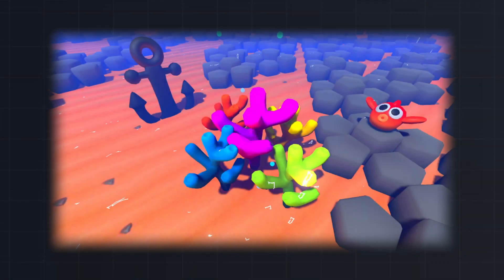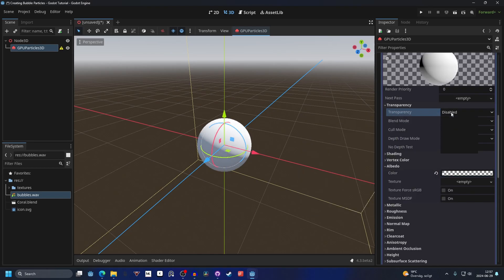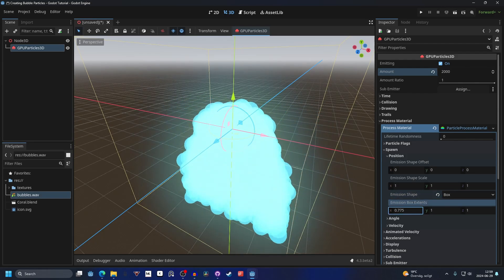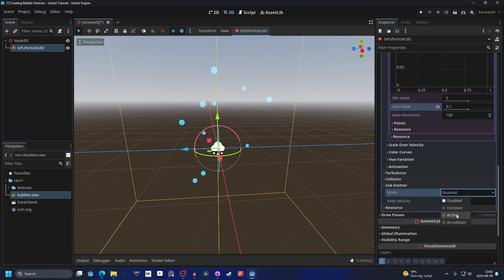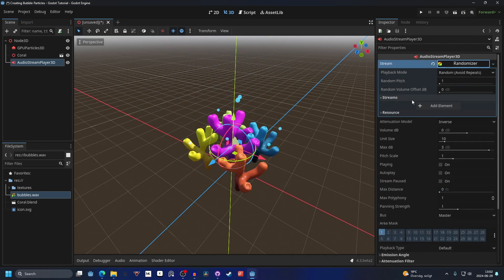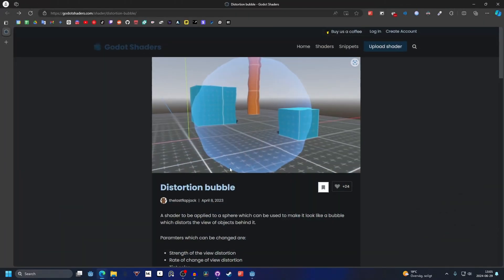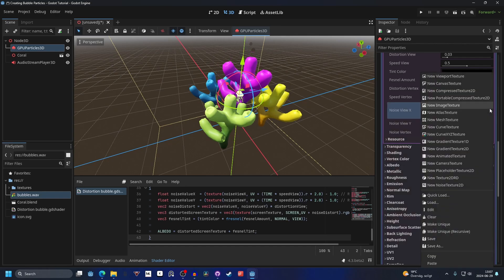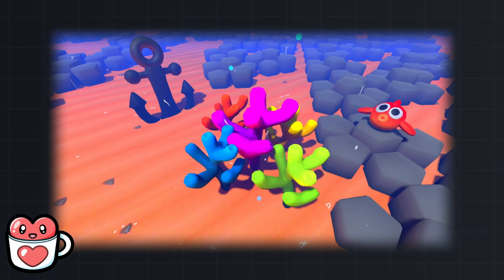Creating Bubble Particles - Godot 4.3 Tutorial